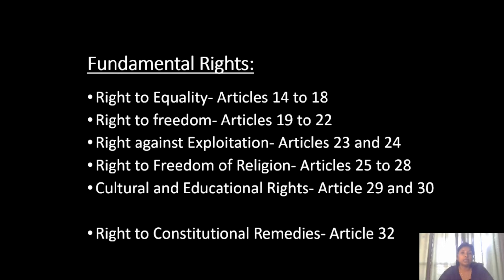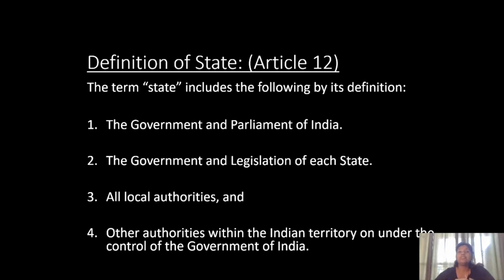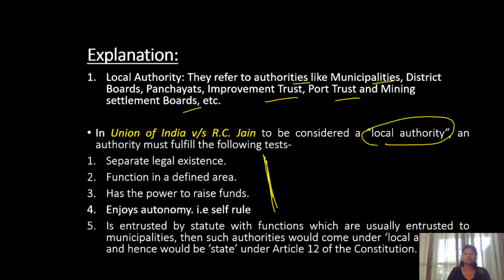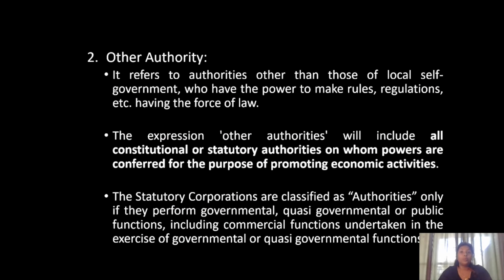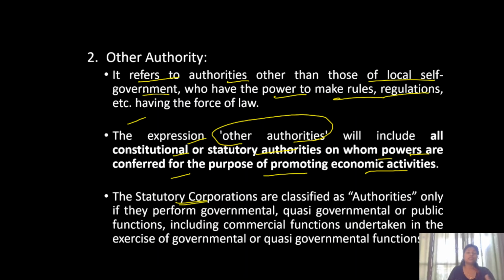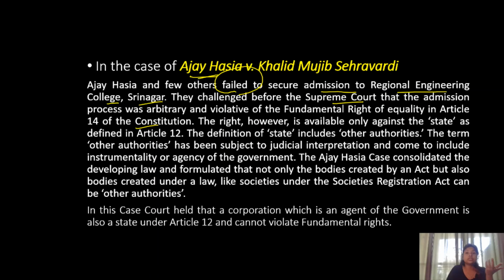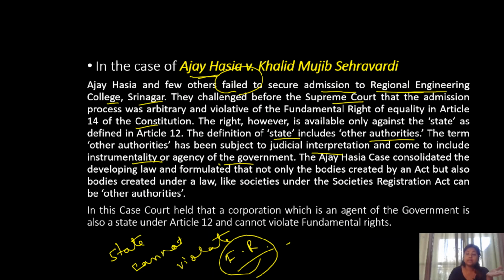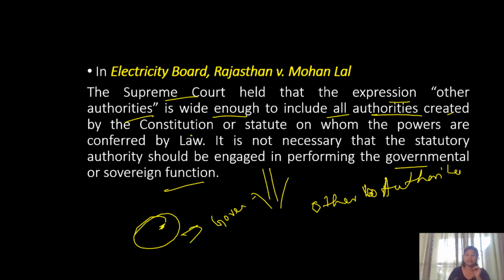State and Authorities (Article 12) | Indian Constitutional Law | LLB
Sharing the brief explanation on the topic "State and Authorities (Article 12)"

For any clarification, feel free to write in my comment section.